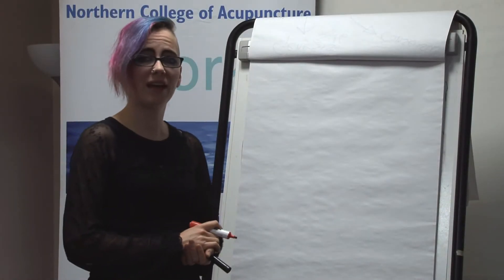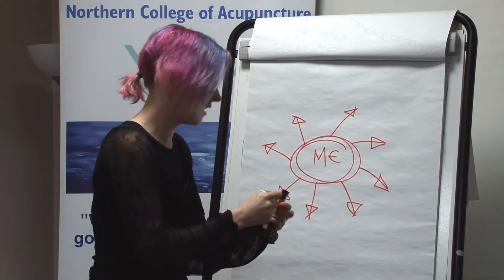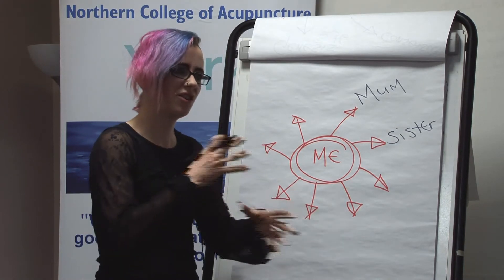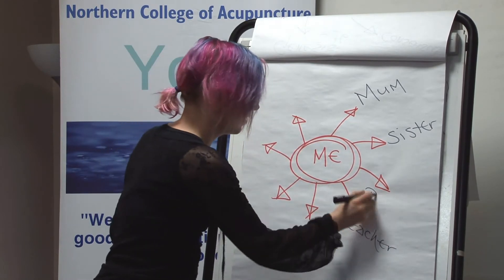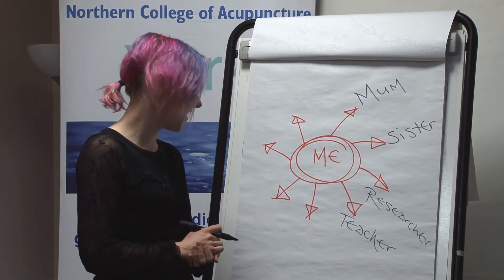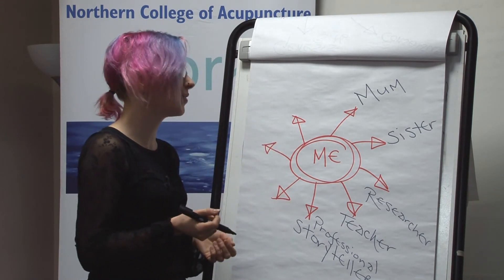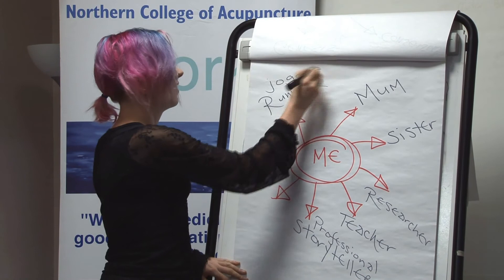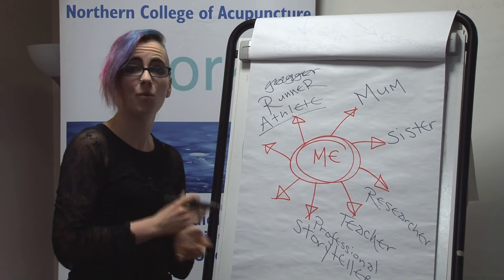Identity Map - Ontological Exercise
Lara McClure puts together an identity map of herself.

At the Northern College of Acupuncture, we offer courses in acupuncture, nutritional therapy, Chinese herbal medicine as well as courses for practitioners.

For specific information about our Acupuncture courses, please visit our prospectus

Our acupuncture courses are fully accredited by the British Acupuncture Accreditation Board (BAAB). This is the accreditation body for the British Acupuncture Council (BAcC) which is the most widely recognised professional body for acupuncture.

For specific information about our nutritional therapy courses, please visit our prospectus

For specific information about our Chinese herbal medicine courses, please visit our prospectus

For specific information about our online MSc courses for practitioners, please visit our prospectus

In addition to courses, we also have a number of clinics offering acupuncture treatment, nutritional therapy treatment, Chinese herbal medicine treatment and Tuina Chinese massage treatment. You can read all about the clinics